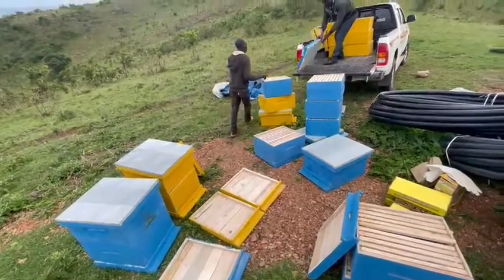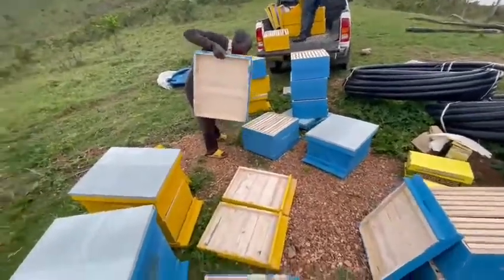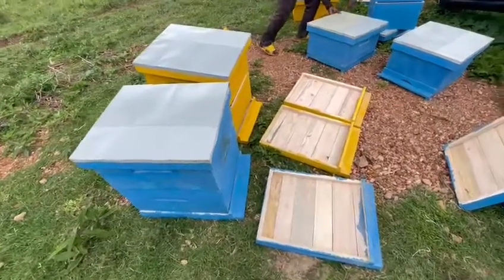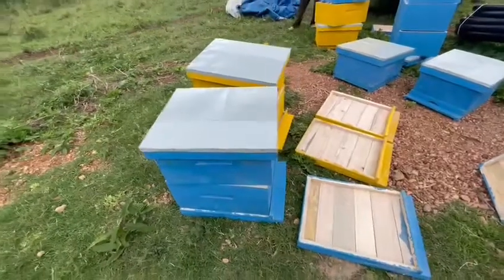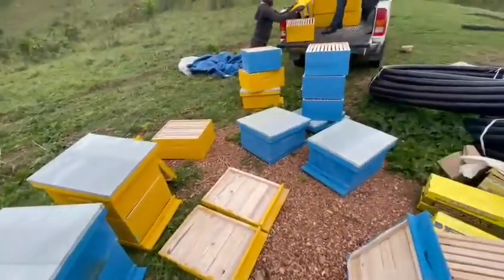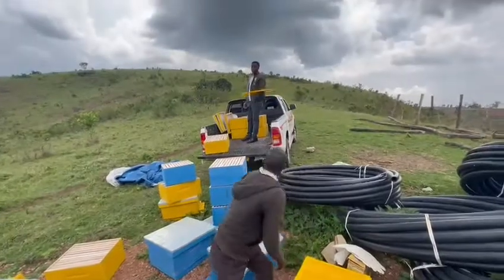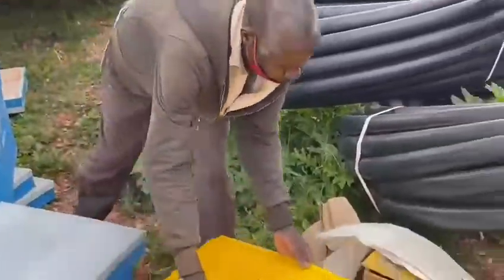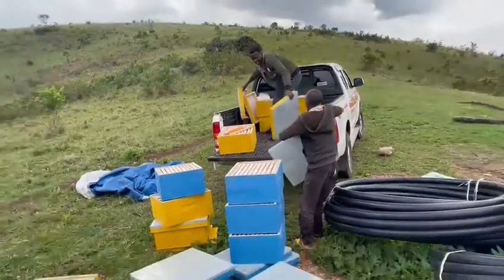Introducing Beehives to Kava Juru Farms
Delivery of Beehives to Kava Juru Farms for integrated farming and to produce honey.

Kava Jaru Farms is all about community development, empowering the local people, excellence, integrity and taking pride in what we produce.
Agriculture should be both labour and knowledge intensive, thus involving more local people in production agriculture to create a healthy rural economy.
and Instagram @kavajurufarms